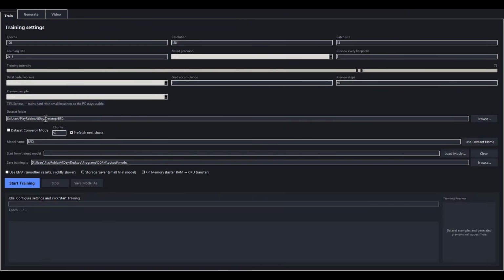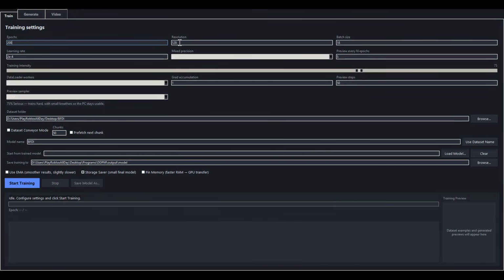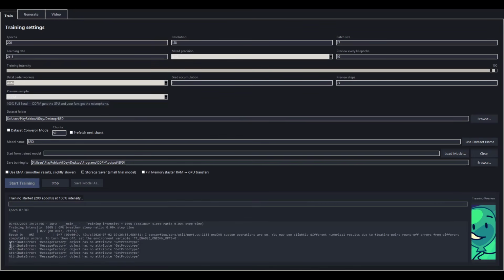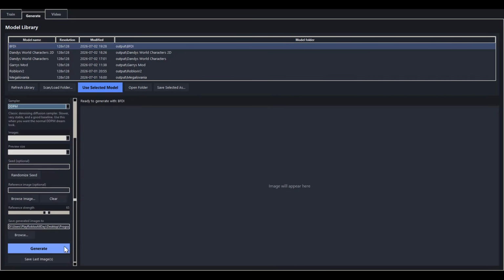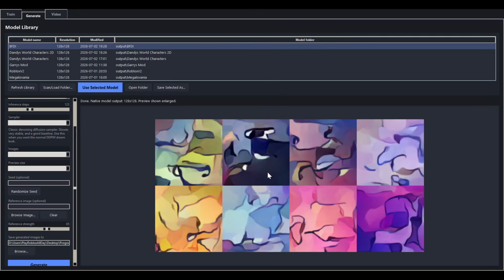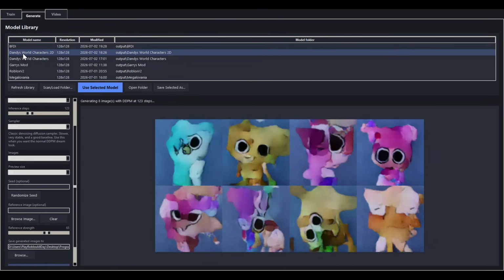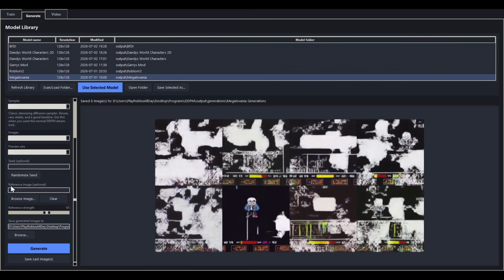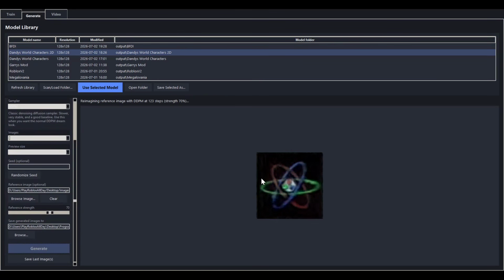How To Use DDPM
Explanation for these types of content:

I make these videos to show what an image/dream from a person would look like if we had the capabilities of doing so.

Note: These videos are not actual brain reconstructions, they are just mimicking what a memory/dream reconstruction would look like if we had the technology to